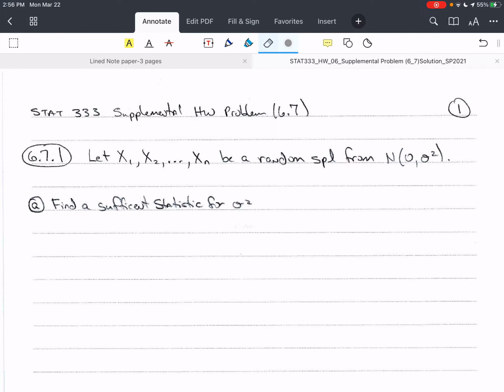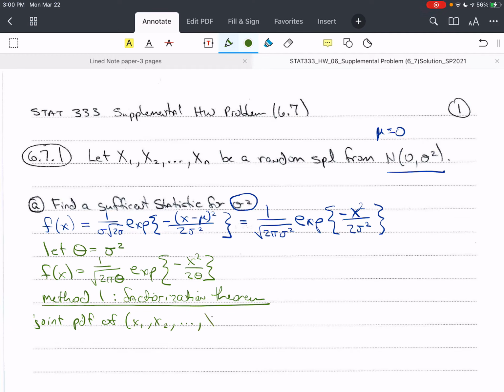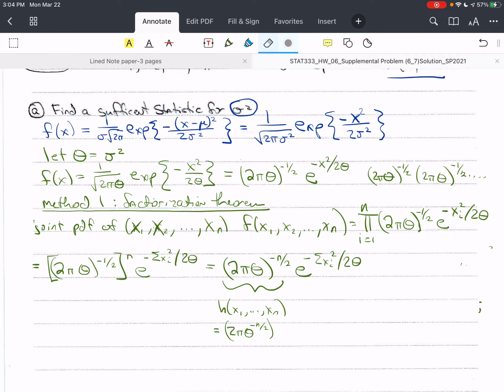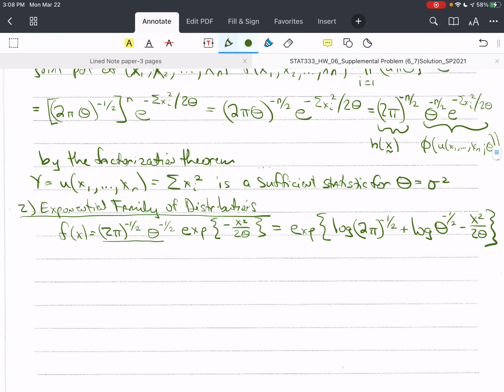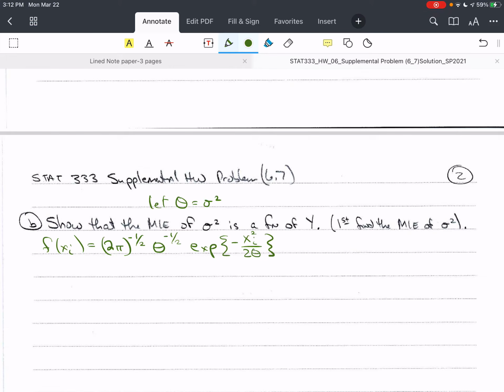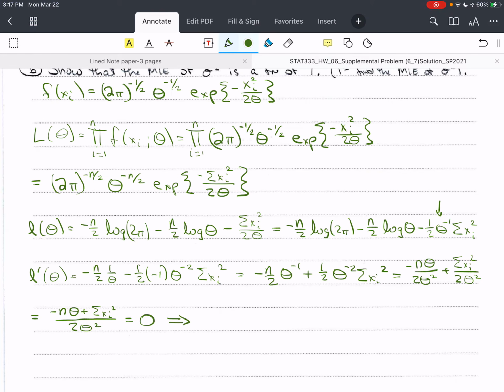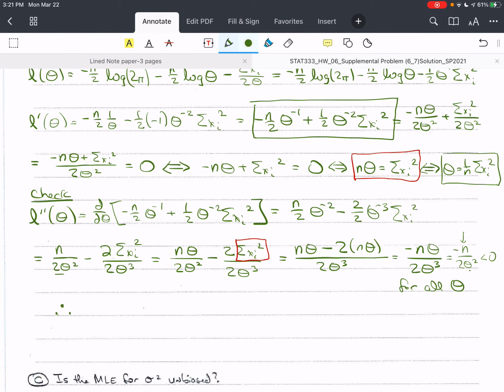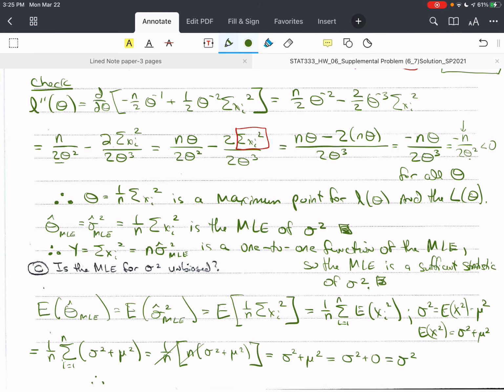Math Stats Supplemental Problem 6.7-1 Sufficient Statistics